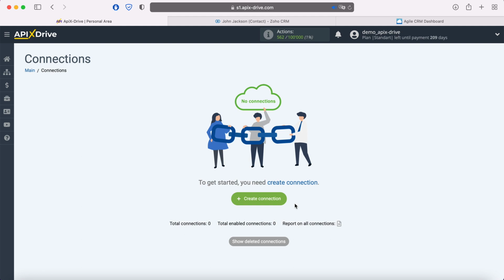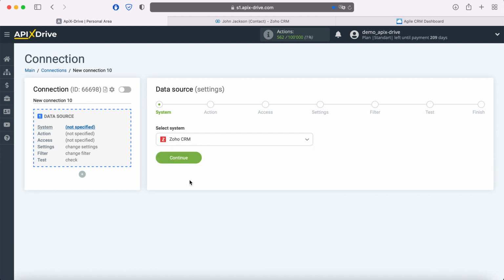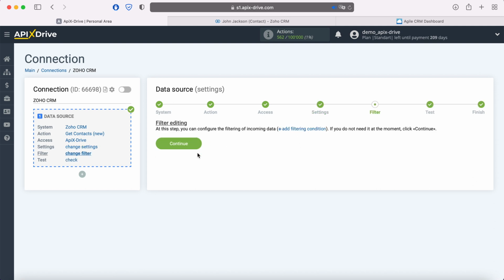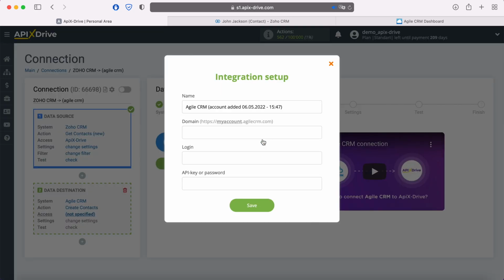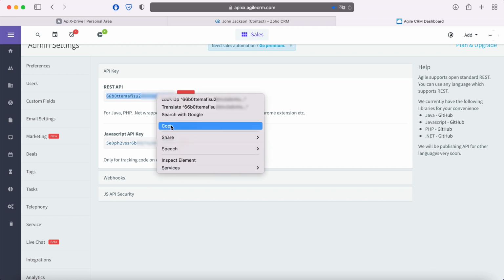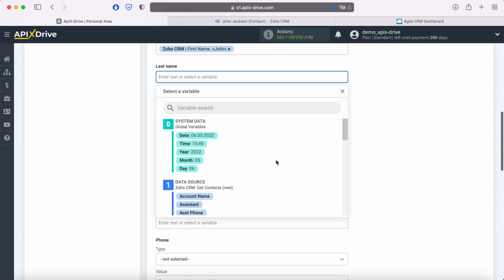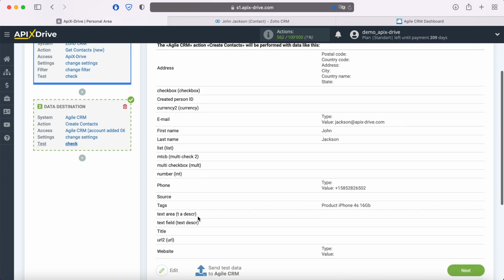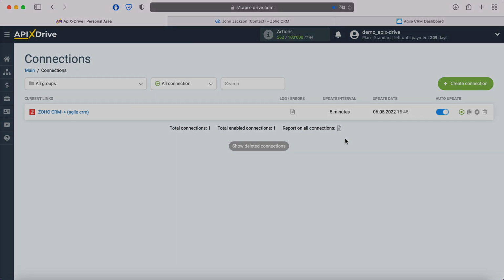Zoho CRM and AgileCRM Integration | How to Get Contacts from Zoho CRM to AgileCRM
How to Get Contacts from Zoho CRM to AgileCRM? Integrate Zoho CRM and AgileCRM whith ApiX-Drive

In this video tutorial, we will learn:
✓ How to connect Zoho CRM and AgileCRM
✓ How to Create Contacts from Zoho CRM to AgileCRM

【Video Navigation】
0:00 - Introduction
0:34 - Setting up Zoho CRM as a Data Source
1:45 - Setting up AgileCRM as a Data Receiver
4:37 - Setting up auto-update

➤  Steps to connect Zoho CRM and AgileCRM
1. Link your Zoho CRM and AgileCRM account with ApiX-Drive
2. Select Zoho CRM as your data source App and 'Get Contacts' as your action
3. Select AgileCRM as your data receiver App and 'Create Contacts' as your action
4. Map Zoho CRM fields to relevant fields in AgileCRM
5. Turn your integration on auto update.